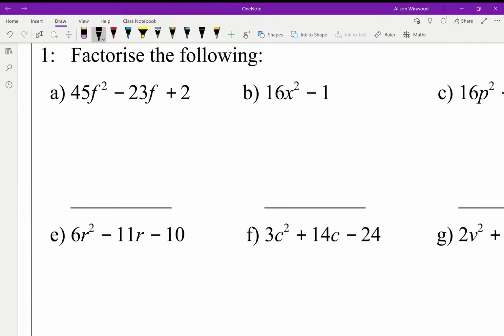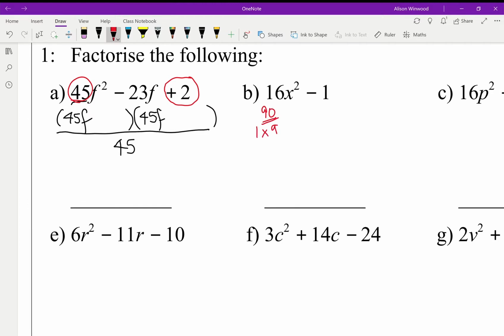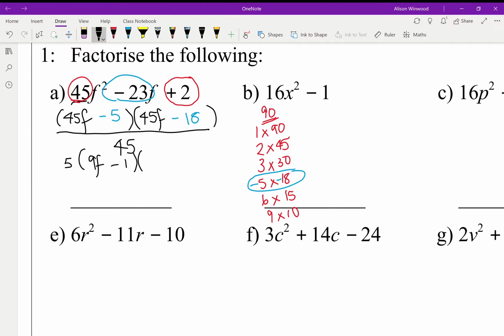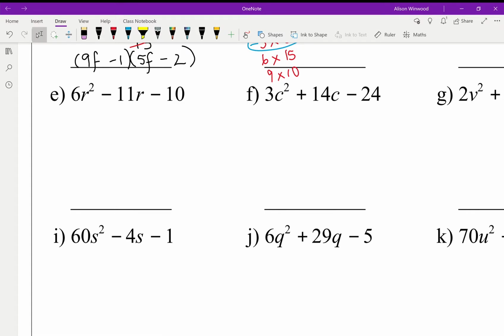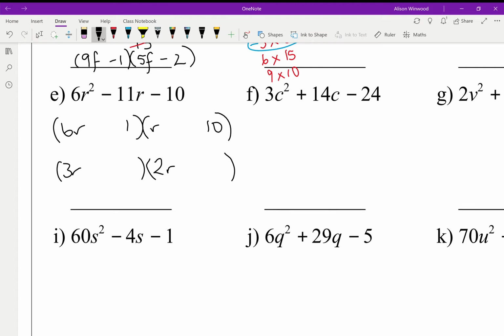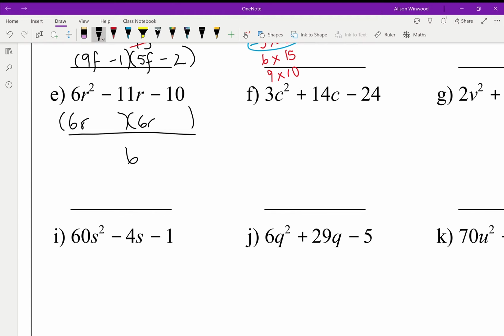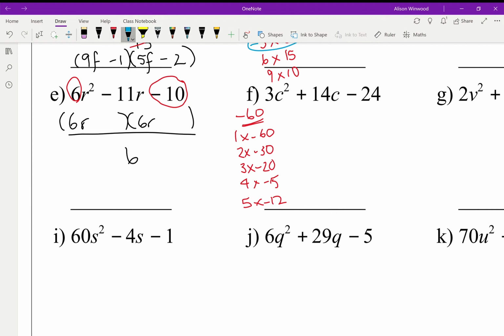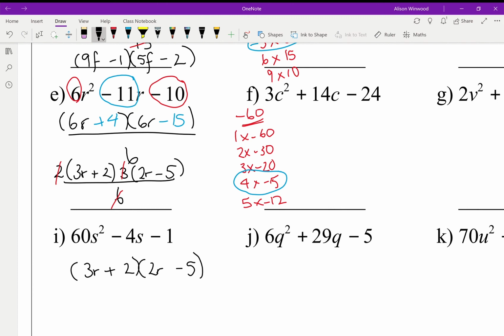Remove Factorise Quadratics Hard